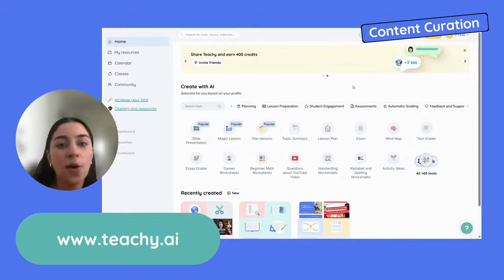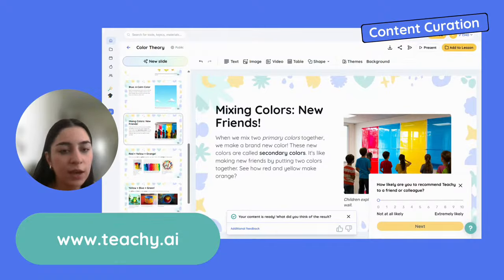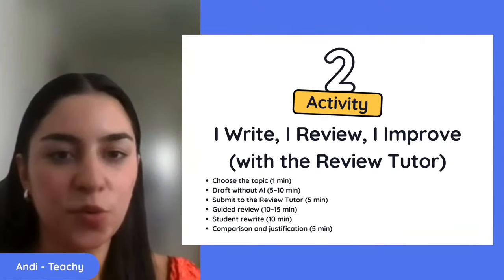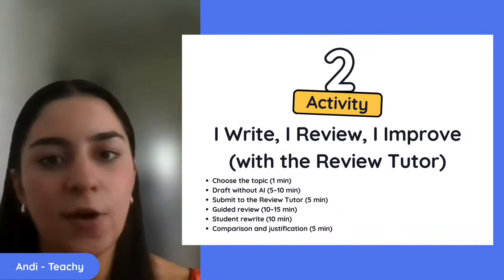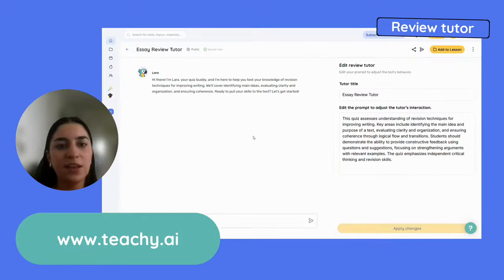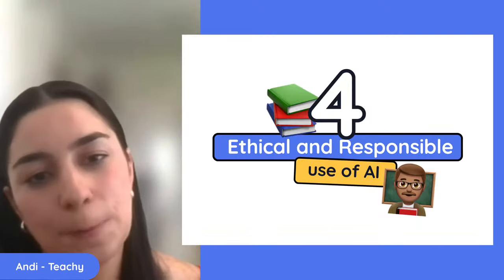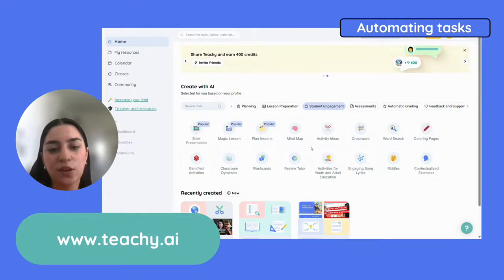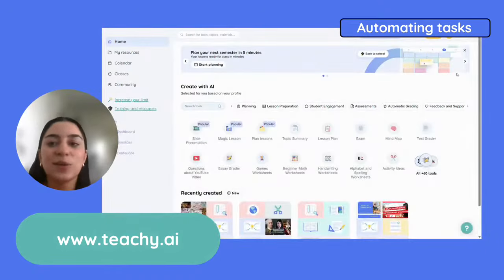AI Skills Every Teacher Needs to Master in 2026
👍 Leave a like so we know you’re enjoying this topic in the lives